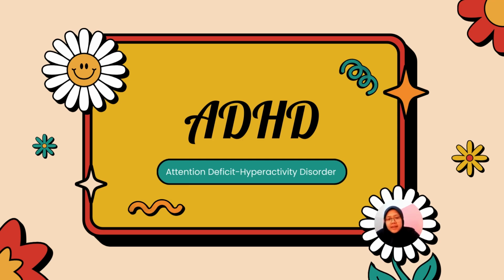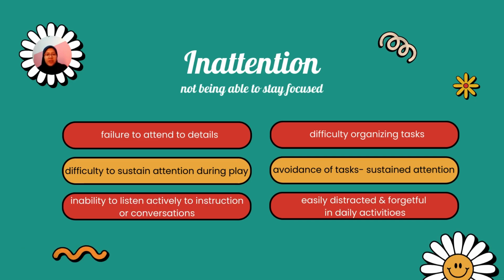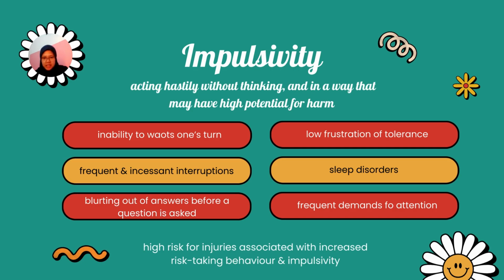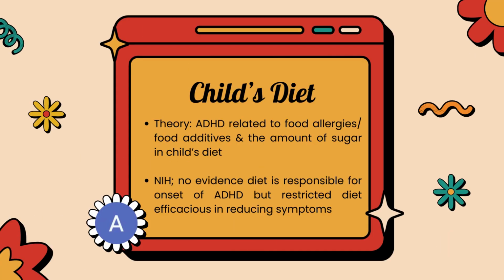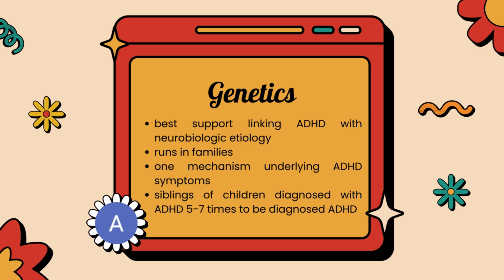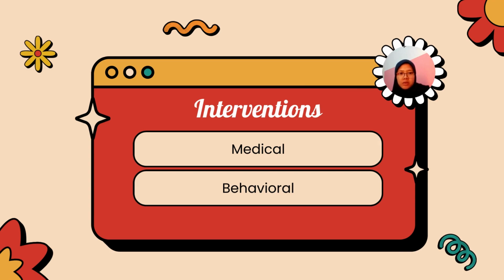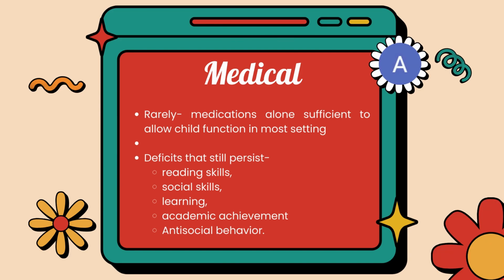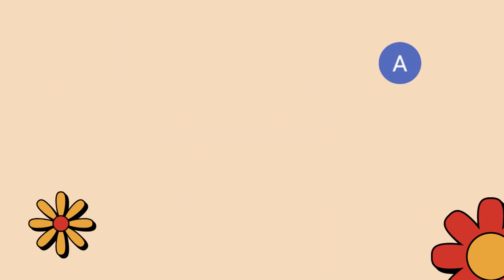Attention Deficits Hyperactivity Disorders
Welcome To The AGC Autsome Universe. Today, let’s learn about ADHD. There are several ways to learn about this topic. This topic is presented by our charismatic Teacher Ain Raihanah. Are you ready? Then, let’s go.